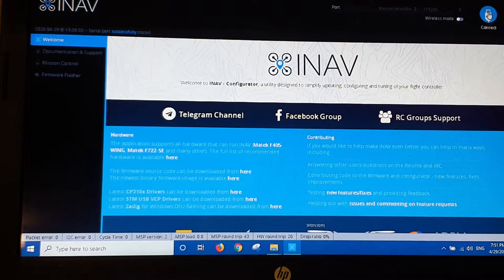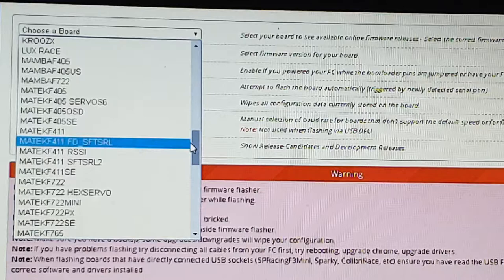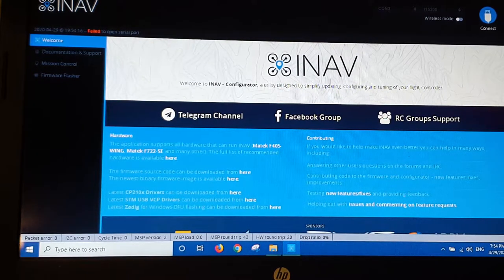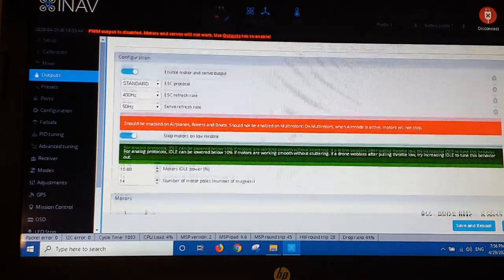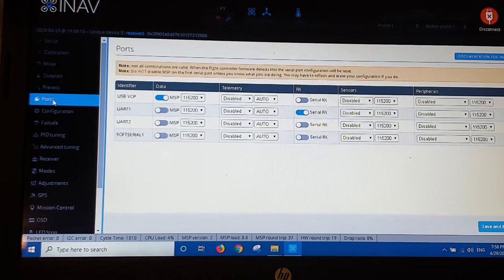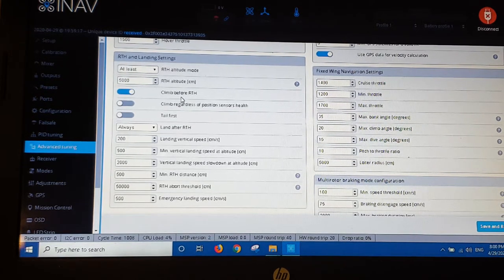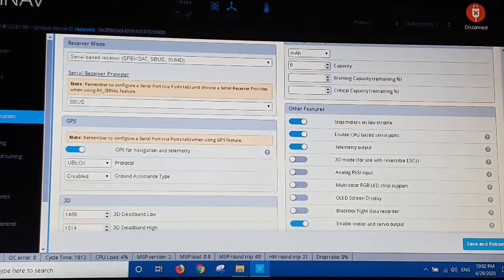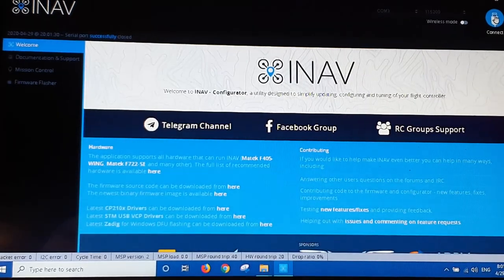FX-61 Rebuild - Part 2 - Matek F411 Wing Firmware Install and Basic iNav Setup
Part 2 of the rebuild of my FX-61. We flash firmware to the Matek F411 Wing fight controller and do a basic setup of the craft in preparation for the arrival of more hardware such as a Matek Air Speed Sensor and a Frsky R9 Slim+.

Link to buy this plane